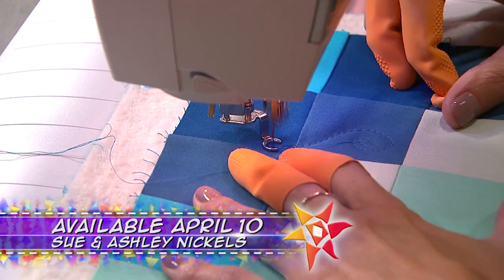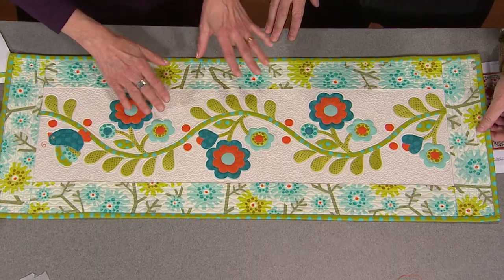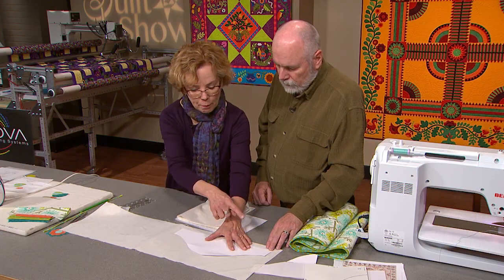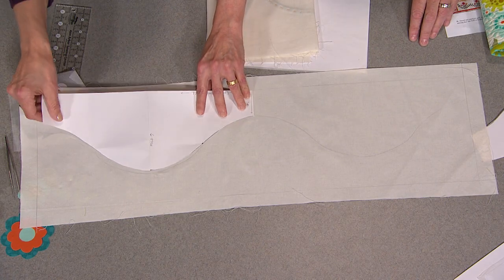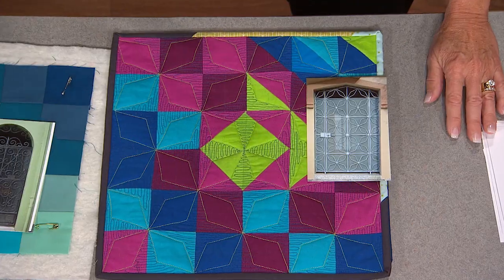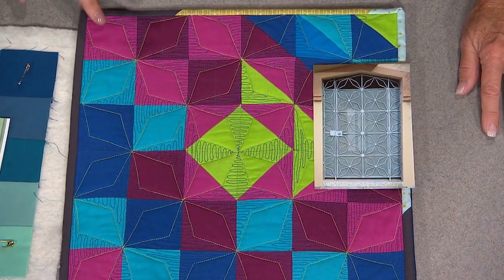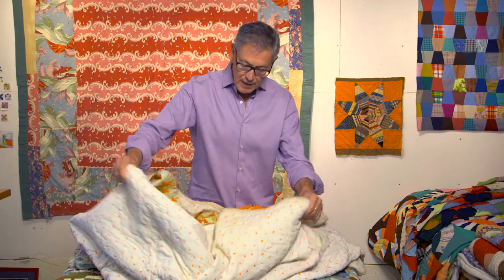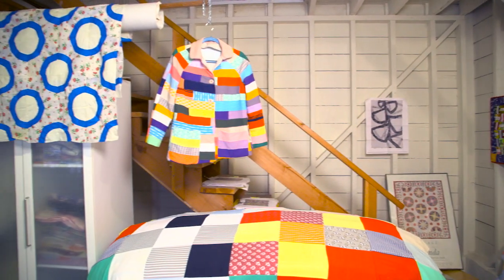The Quilt Show: Trailer 1808 - Sue & Ashley Nickels / Roderick Kiracofe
Sue Nickels is a longtime quilter, who often finds inspiration from quilts of the 1800s.  Her daughter, Ashley Nickels, is new to quilting, and found her niche after attending QuiltCon and viewing the modern quilts.  Together they cover the spectrum of quilting eras.  In addition, Sue and her sister, Pat Holly, run the annual Holly Girls Quilt Retreat, so it’s all in the family!  Sue demonstrates how she designs and lays out an old-fashioned appliqué flower border, often starting with an inspiring focal fabric.  She uses simple tools, working from a rough sketch and then refining it.  She also demos how she makes a complex little bird, and then later embellishes its eye.  Ashley loves grid work, and has found inspiration in the front gates she sees in her San Francisco neighborhood.  After photographing them and designing the quilt tops, she uses a sketch program to audition a quilting design on top of the photo.

We also visit Roderick Kiracofe, who shows some of the unique quilts in his collection.